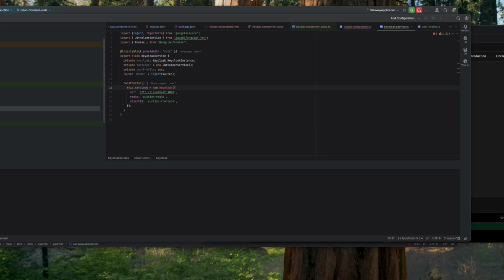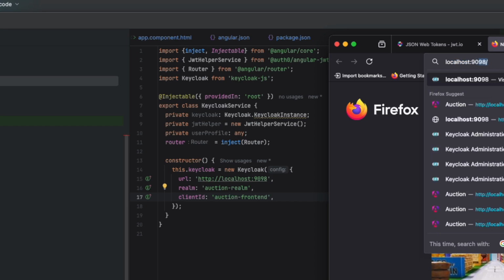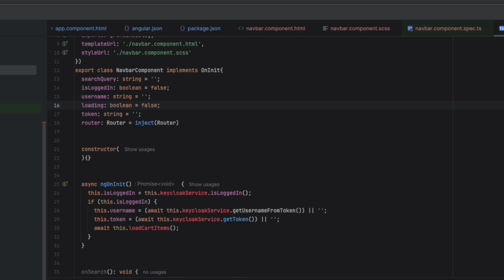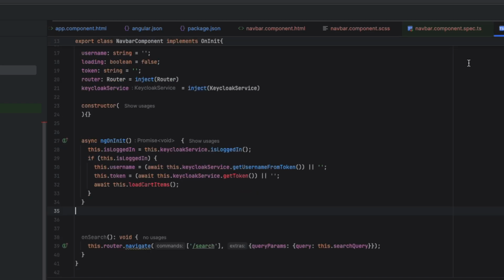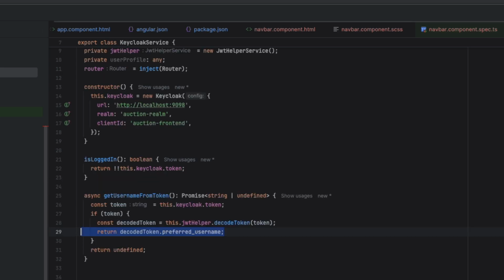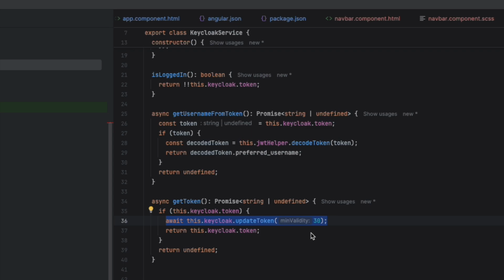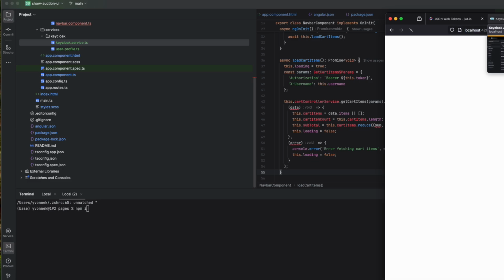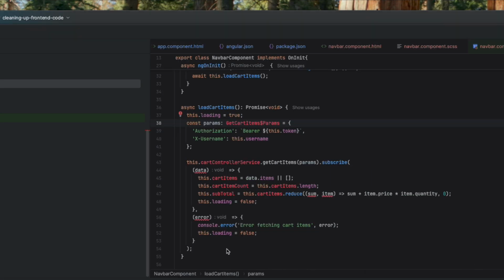Scalable Auction Platform | Secure Angular | Frontend | Keycloak | Bootstrap - Part 5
In Part 5 of this tutorial, we continue building our secure and responsive Angular navbar using Bootstrap, integrated with Keycloak for authentication and role-based UI.

You'll learn how to:

Use Keycloak with Angular for login/logout

Dynamically update navbar links based on login state

Display a cart with live item count

Use Bootstrap for styling and layout

Fetch user/cart data from a Spring Boot backend

Whether you're building an e-commerce platform or a secure admin dashboard, this walkthrough covers the real-world essentials.